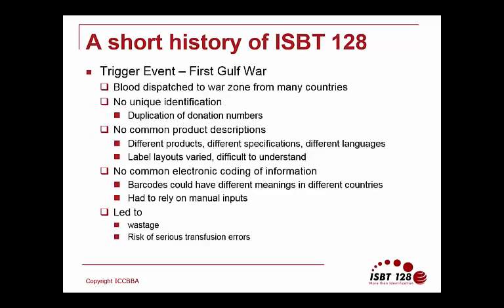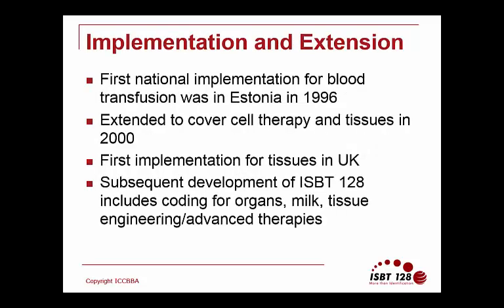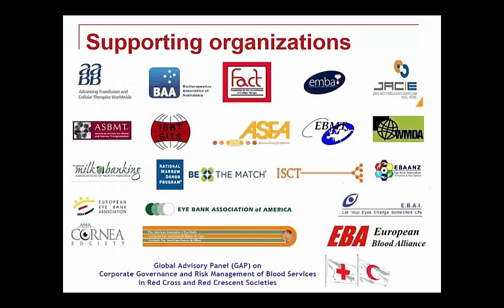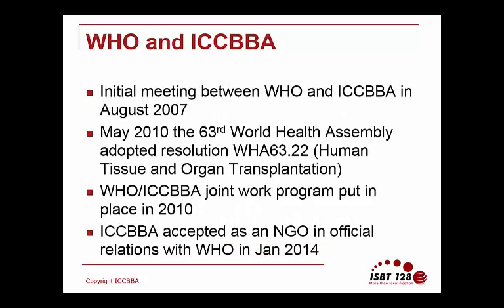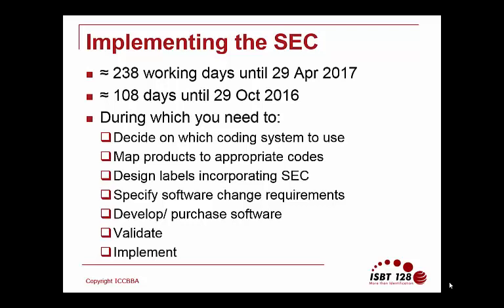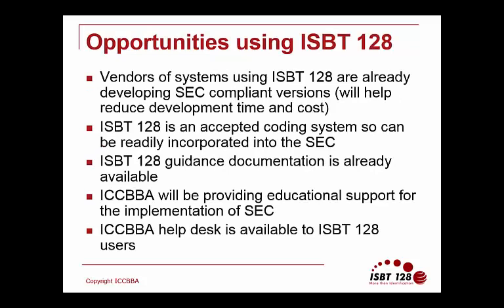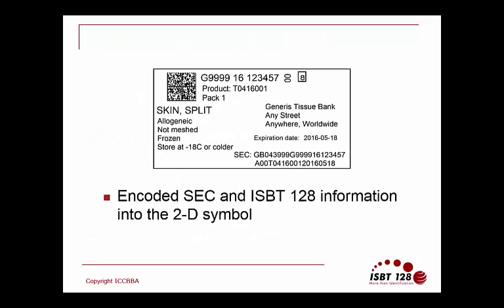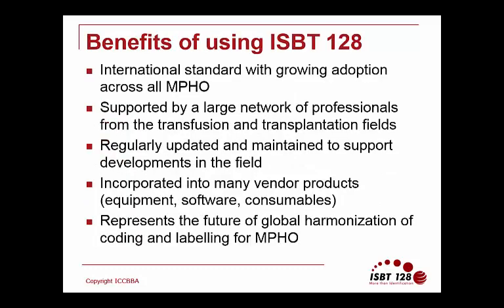The Single European Code and ISBT 128 July 2016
The purpose of this video is to provide information to European Tissue Establishments that are working towards implementation of the SEC for tissues and cells. It assumes that the audience is already familiar with the European Directive on tissues and cells, including Commission Directive 2015/565 of April 2015.

Presentation Outline:

-Background to the ISBT 128 Standard
-Current global status of the use of ISBT 128
-Information on ICCBBA (An NGO in official relations with WHO)
-Implementation steps required for SEC
-The benefits of introducing ISBT 128 alongside the SEC